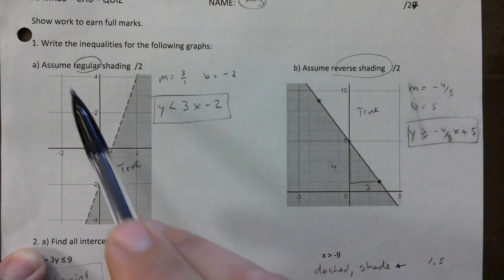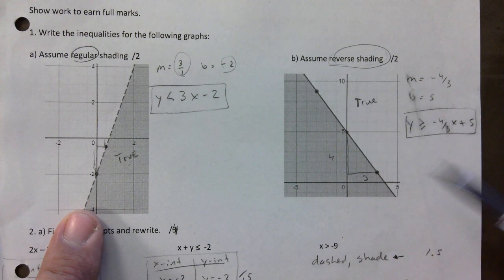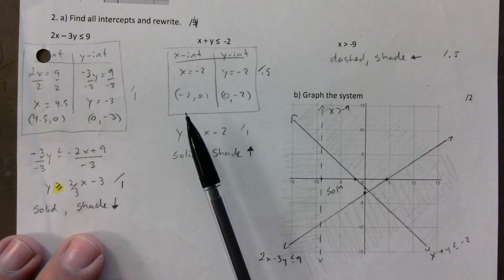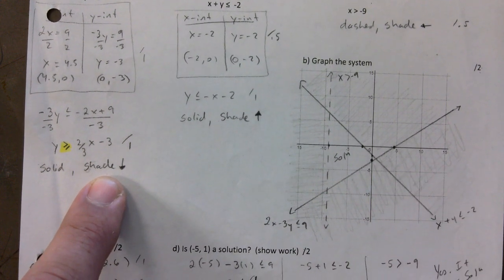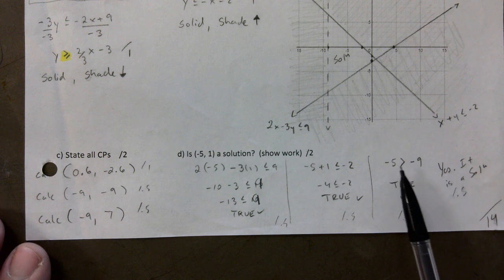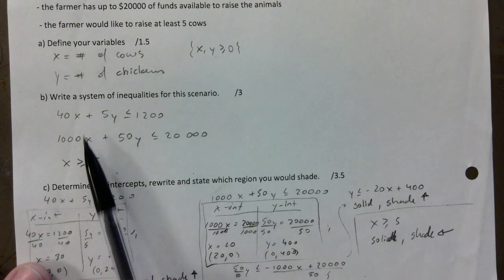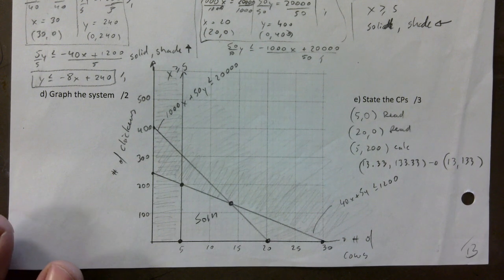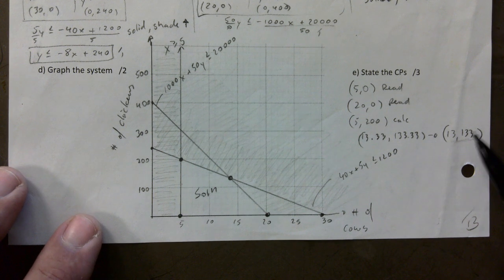CH 6 QUIZ CORRECTION